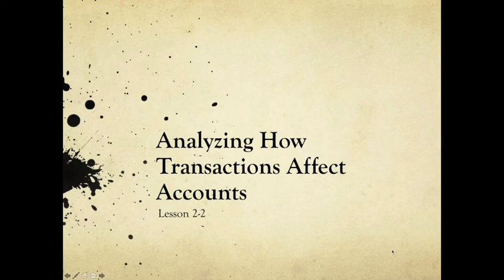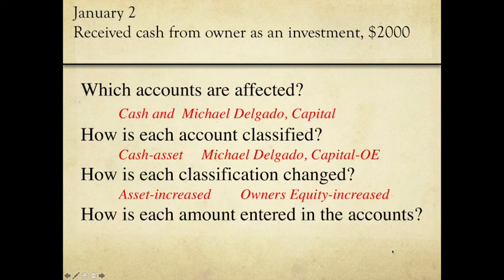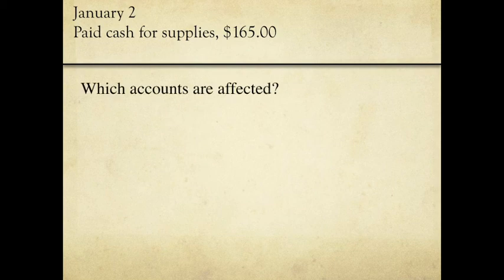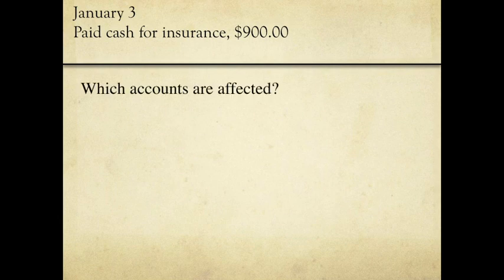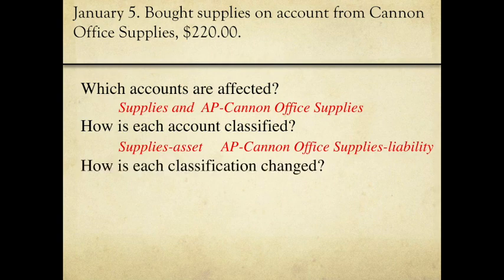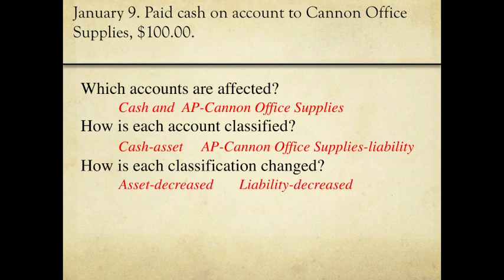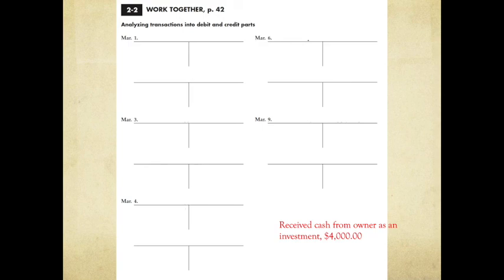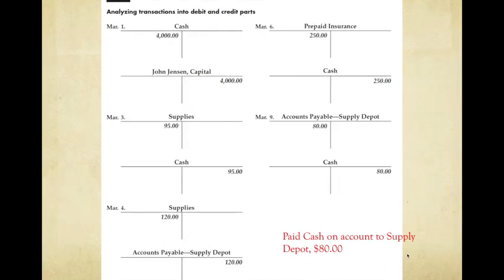Accounting Lesson 2-2 Lecture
Accounting Lesson 2-2 Lecture for online students.
Fall 2020